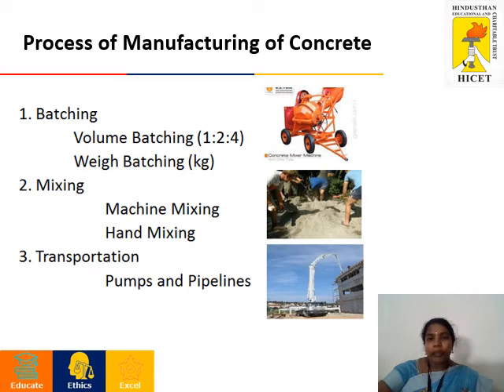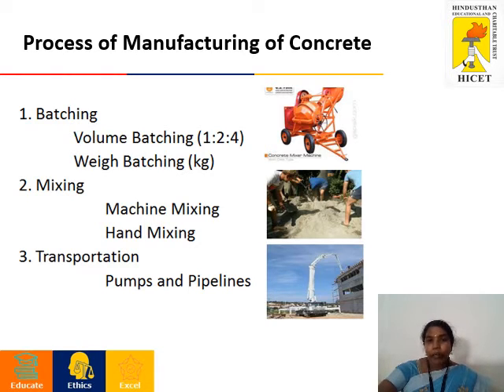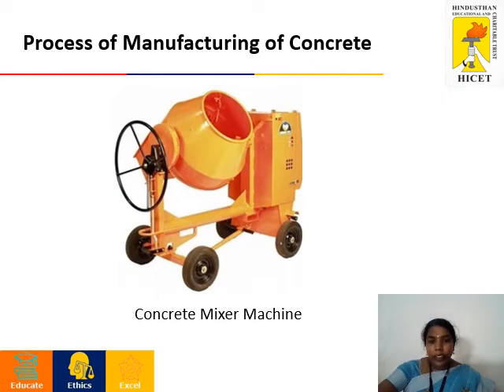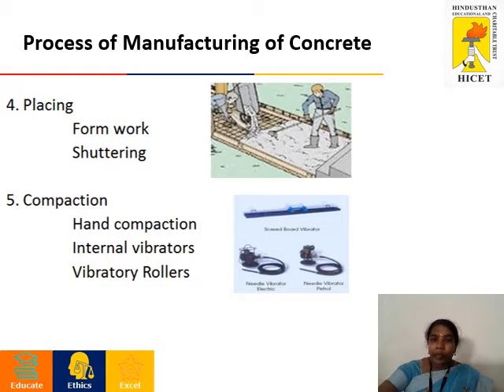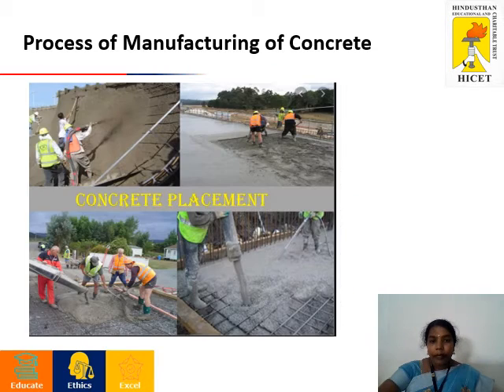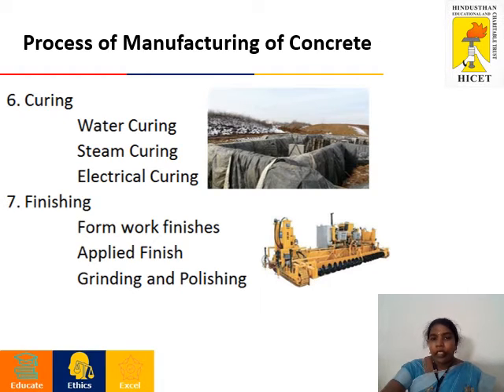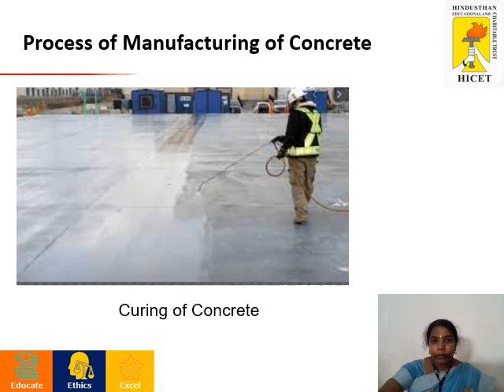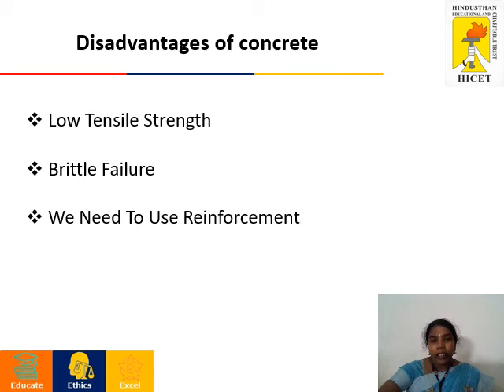Manufacturing Process of Concrete